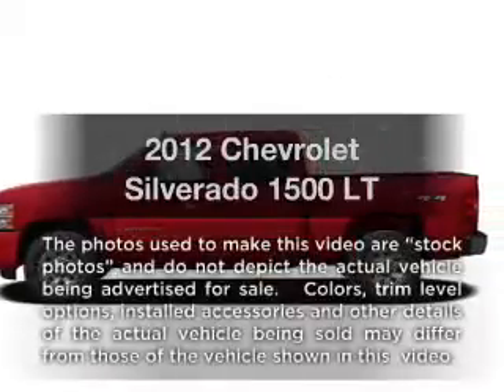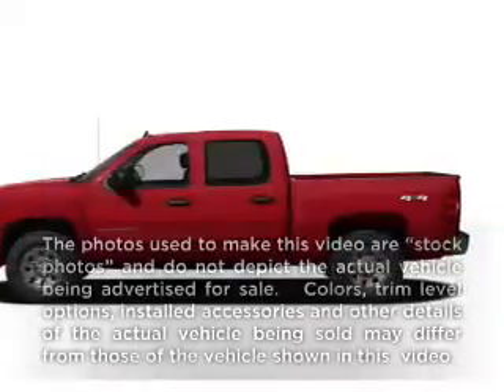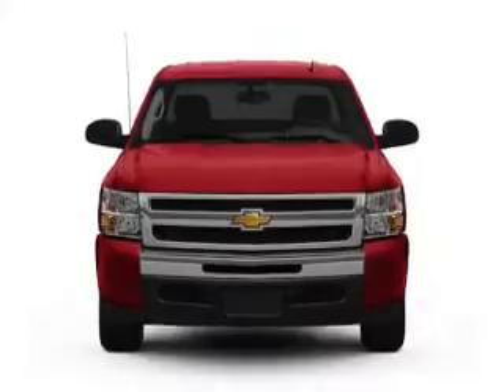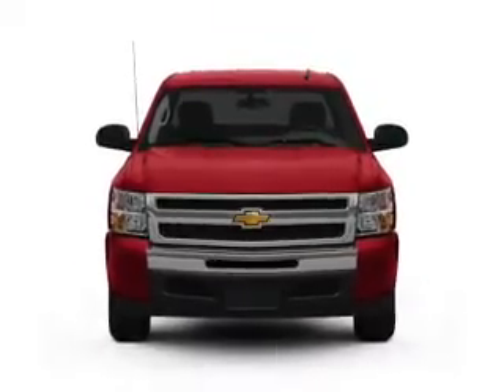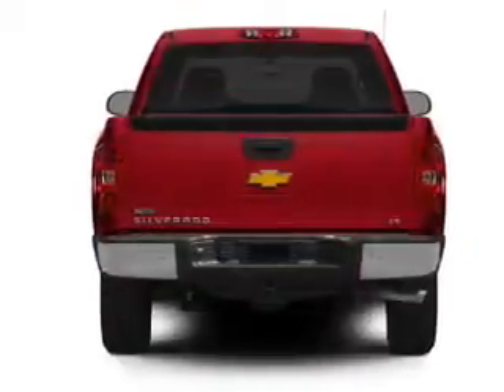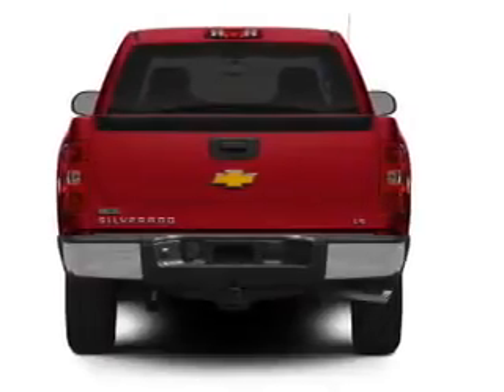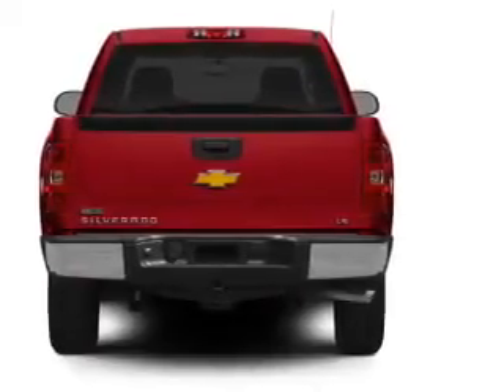2012 Chevrolet Silverado 1500 - Cincinnati OH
Year: 2012
Make: Chevrolet
Model: Silverado 1500
Trim: LT
Engine: 5.3 liter 8 cylinder 16 valve
Transmission: Automatic
Color: Blue
Mileage: 1
Address:
9673 Kings Automall Rd